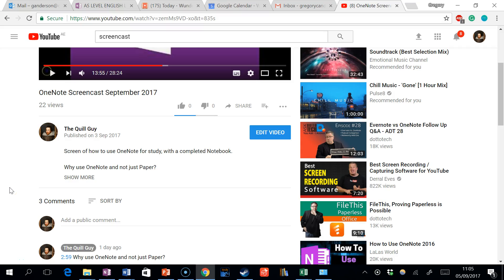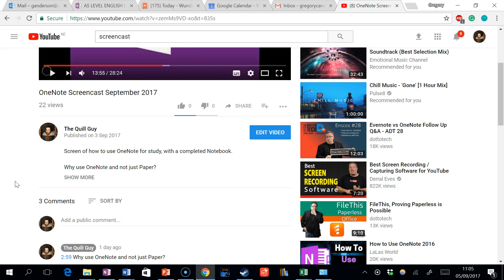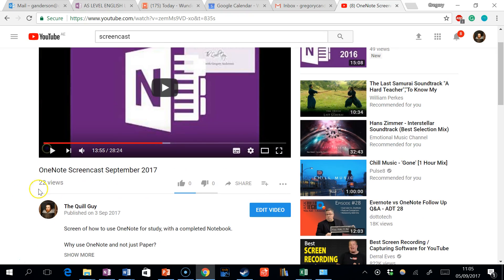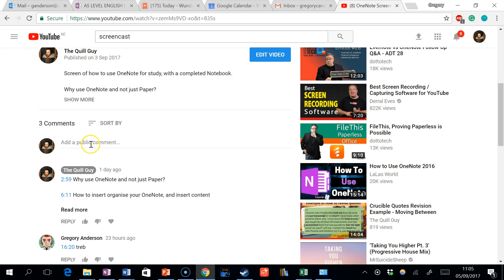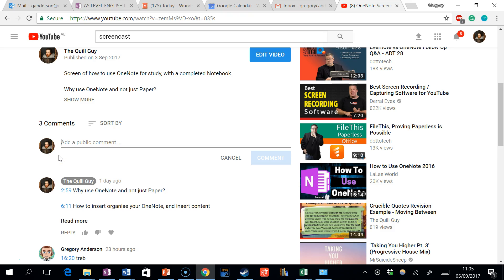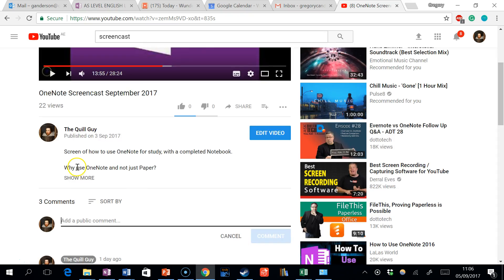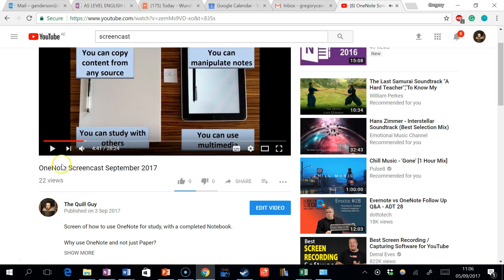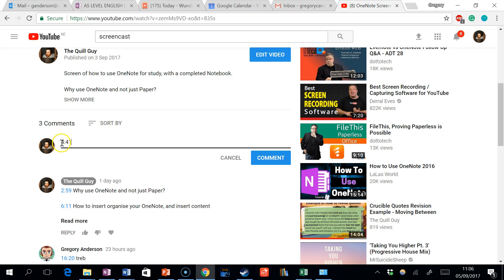How to add a Timestamp to YouTube